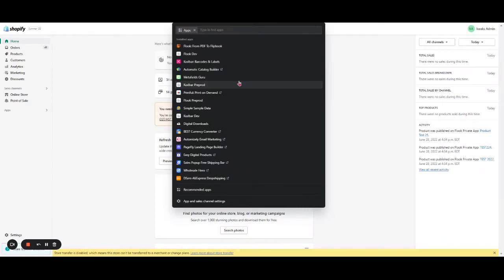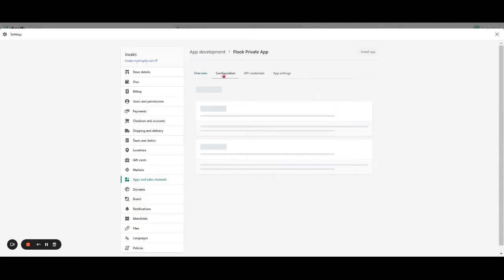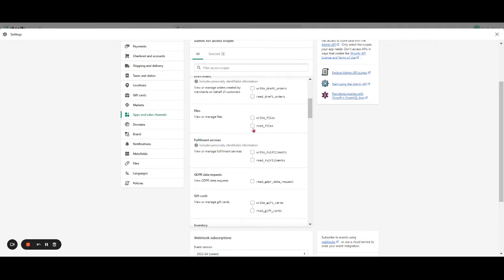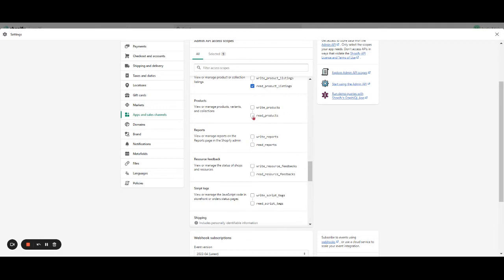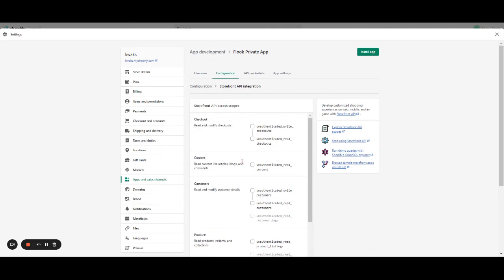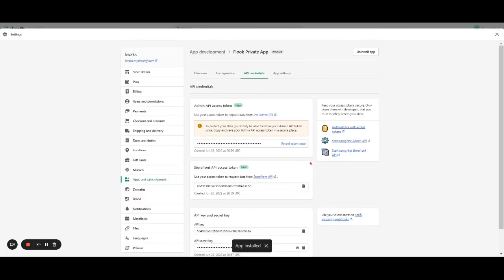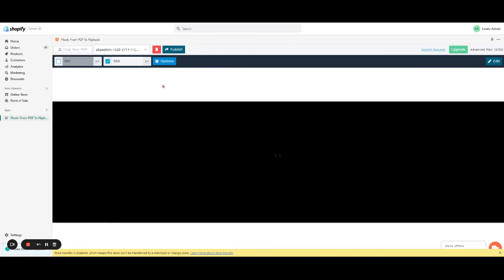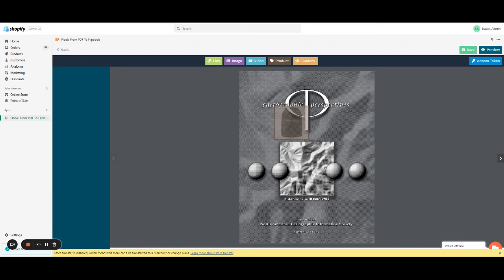Flook - Create a shopify store front access token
This tutorial shows how to create an access token to activate online shopping on your PDF Flipbook for the Shopify app Flook.